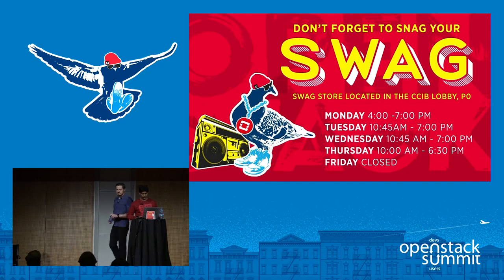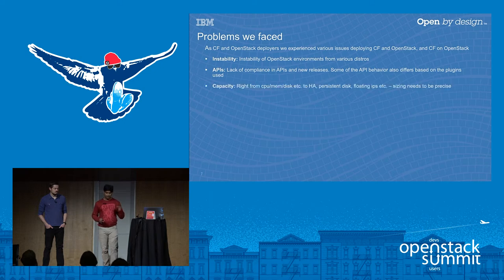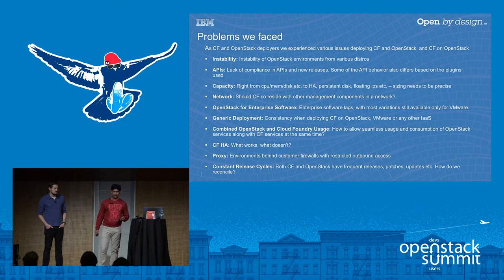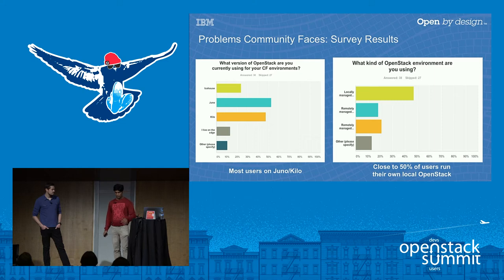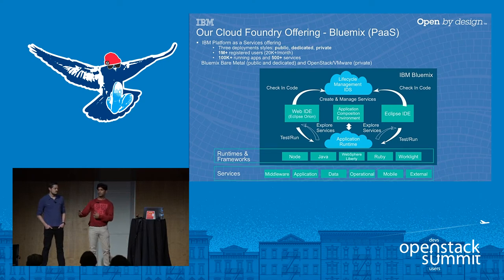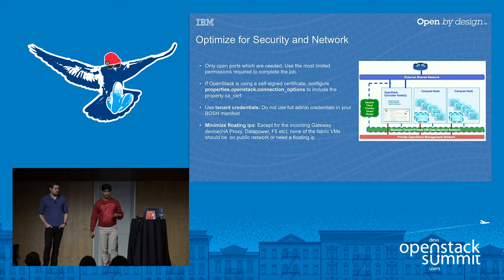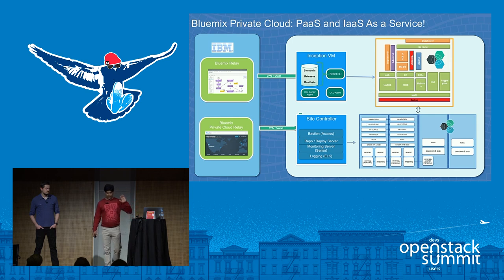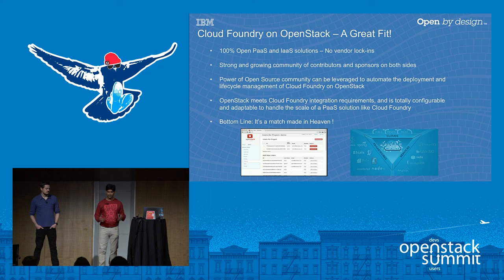Operations as a Service- Lessons Learnt Operating Multiple Cloud Foundry on OpenStack Deployments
According to OpenStack users survey, Cloud Foundry is the 2nd most popular workload on OpenStack. You want to deploy Cloud Foundry on OpenStack or already have. What's next? Cloud Foundry continues to evolve with revolutionary changes, e.g move from bosh-micro to bosh-init, using the new eCPI, move to Diego etc. Same with OpenStack, e.g changes from Keystone v2 to v3, from Liberty to Mitaka, network plugins changes etc. Both IaaS and PaaS layers are changing frequently. How do you do in-place up